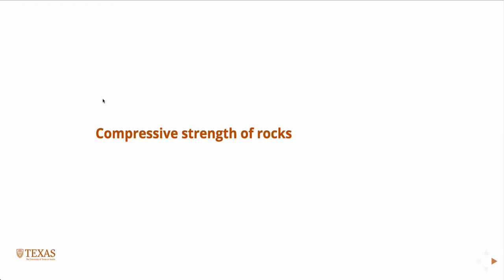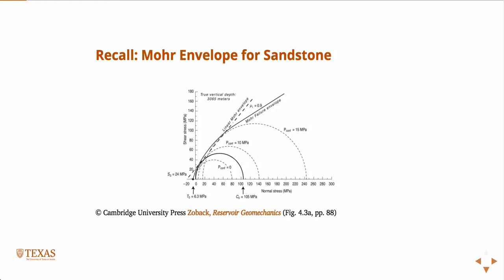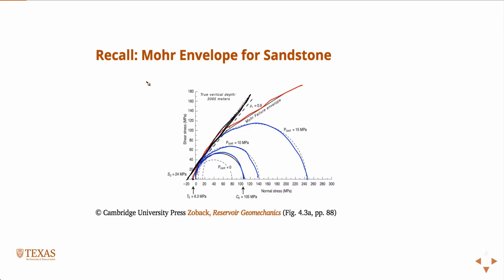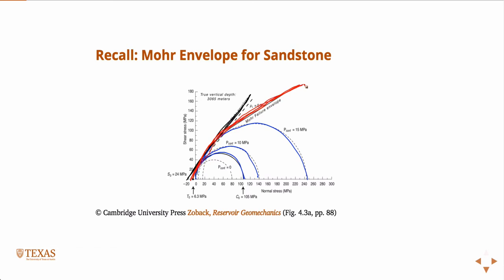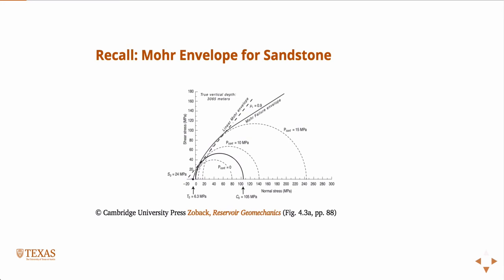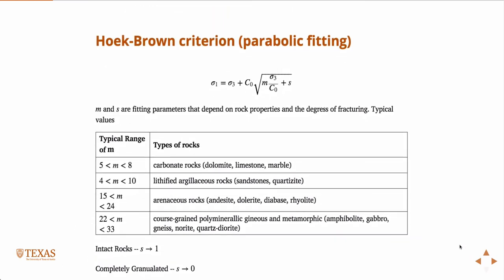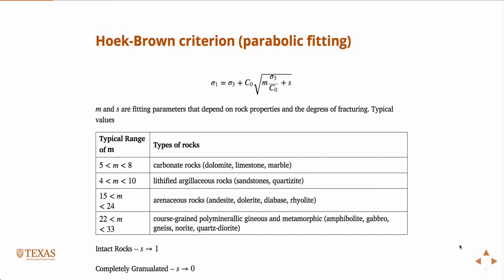Hoek-Brown Failure Criterion